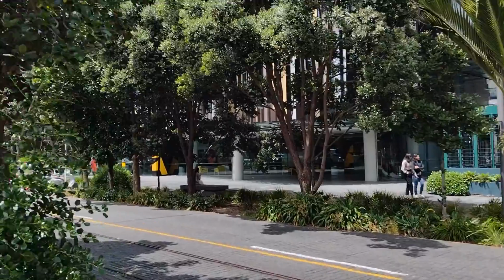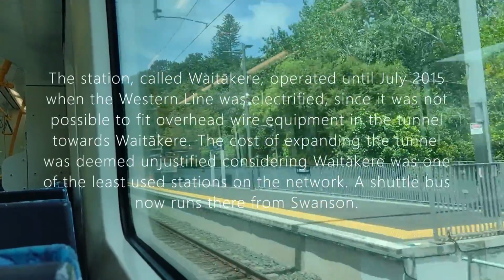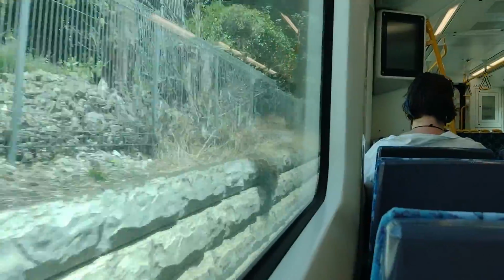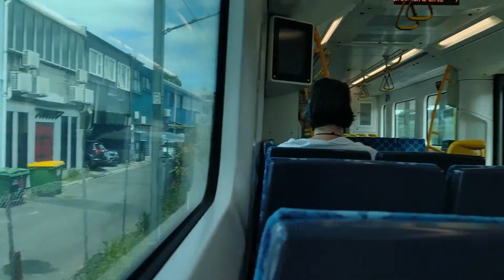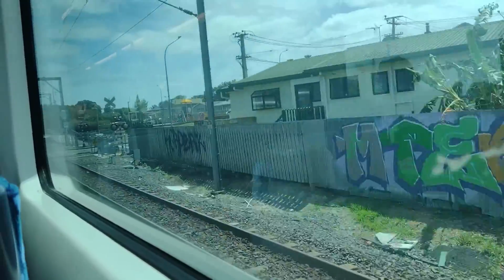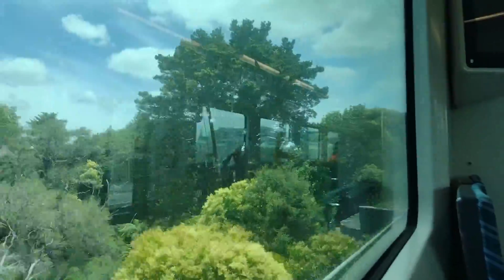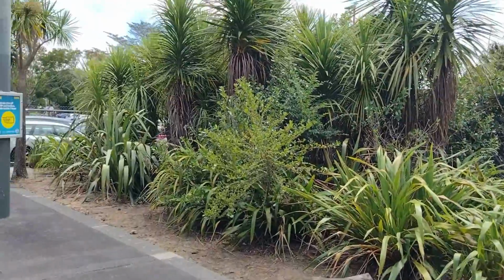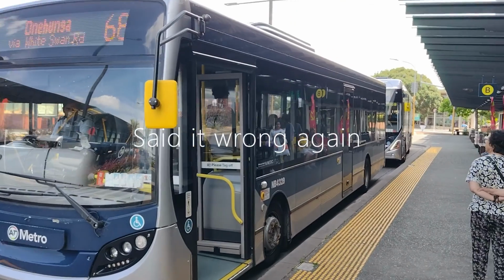Auckland Western Line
Continuing on with Auckland train videos with the Western Line journey from Britomart to the edge of the metropolitan area at Swanston. This line has a very strange feature as two stops out of the city at Newmarket the driver has to switch ends and drive back out the one way to continue the journey! The line also used to continue to Waitākere but this final section was closed with the electrification of the line in 2015.

Chapters:
00:00 - Introduction
04:10 - Britomart - Parnell
08:22 - Parnell - Newmarket
12:15 - Newmarket - Grafton
15:04 - Grafton - Mt Eden
16:30 - Mount Eden - Kingsland
18:40 - Kingsland - Morningside
20:16 - Morningside - Baldwin Avenue
21:44 - Baldwin Avenue - Mount Albert
23:07 - Mount Albert - Avondale
25:52 - Avondale - New Lynn
28:45 - New Lynn - Fruitvale Road
30:49 - Fruitvale Road - Glen Eden
32:23 - Glen Eden - Sunnyvale
35:11 - Sunnyvale - Henderson
37:18 - Henderson - Sturges Road
39:15 - Sturges Road - Rānui
41:26 - Rānui - Swanson
45:02 - Swanson Station
50:47 - New Lynn Station